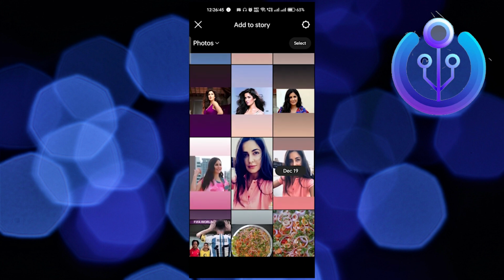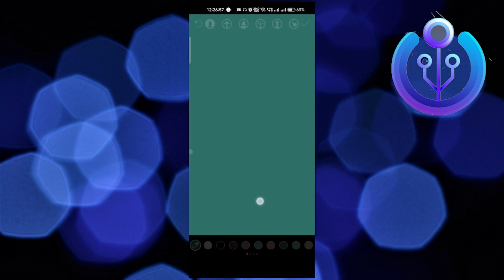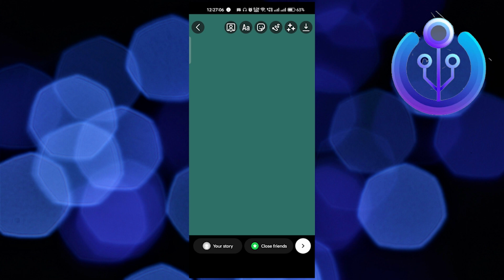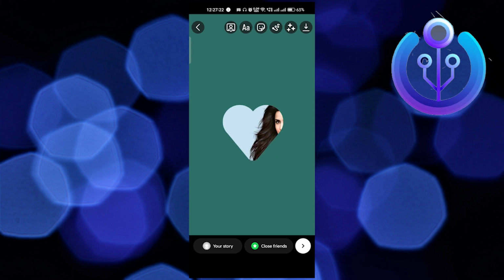How To Change Instagram Story Background Color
In this tutorial, you will learn How To Change Instagram Story Background Color in easy steps by following this super helpful tutorial to get a solution to your problem!!